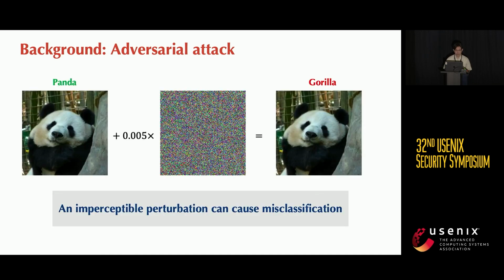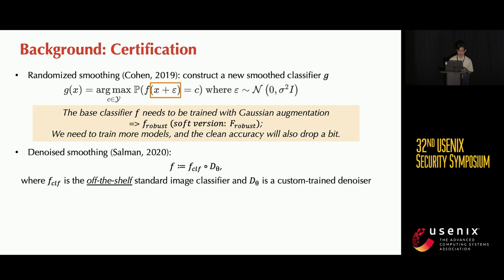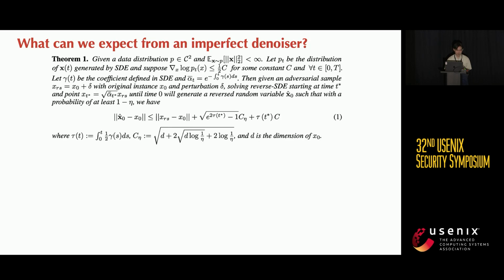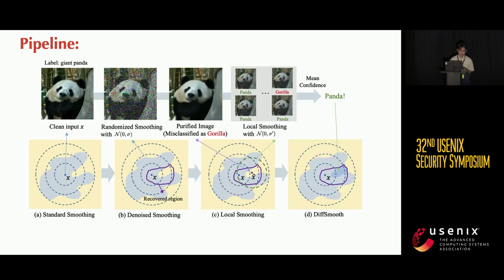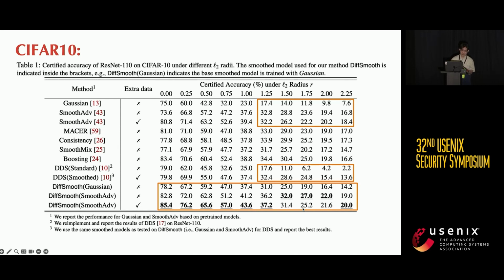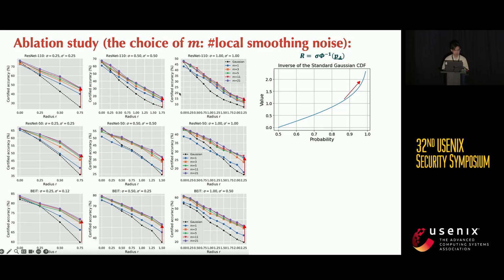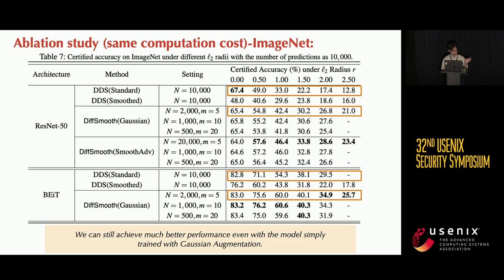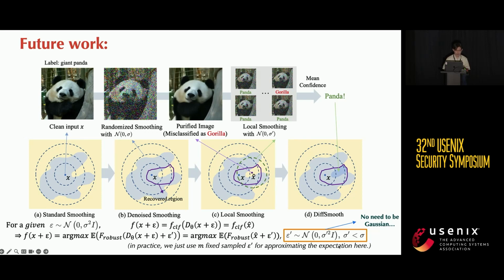USENIX Security '23 - DiffSmooth: Certifiably Robust Learning via Diffusion Models and Local...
USENIX Security '23 - DiffSmooth: Certifiably Robust Learning via Diffusion Models and Local Smoothing

Jiawei Zhang, UIUC; Zhongzhu Chen, University of Michigan, Ann Arbor; Huan Zhang, Carnegie Mellon University; Chaowei Xiao, Arizona State University; Bo Li, UIUC

Diffusion models have been leveraged to perform adversarial purification and thus provide both empirical and certified robustness for a standard  model. On the other hand, different robustly trained smoothed  models have been studied to improve the certified robustness. Thus, it raises a natural question: Can diffusion model be used to achieve improved certified robustness on those robustly trained smoothed models?  In this work, we first theoretically show that recovered instances by diffusion models are in the bounded neighborhood of the original instance with high probability; and the "one-shot" denoising diffusion probabilistic models (DDPM) can approximate the mean of the generated distribution of a continuous-time diffusion model, which approximates the original instance under mild conditions. Inspired by our analysis, we propose a certifiably robust pipeline DiffSmooth, which first performs adversarial purification via diffusion models and then maps the purified instances to a common region via a simple yet effective local smoothing  strategy. We conduct extensive experiments on different datasets and show that DiffSmooth achieves SOTA-certified robustness compared with eight baselines. For instance, DiffSmooth improves the SOTA-certified accuracy from 36.0% to 53.0% under &ell;2 radius 1.5 on ImageNet.